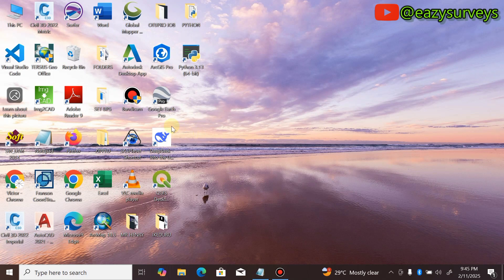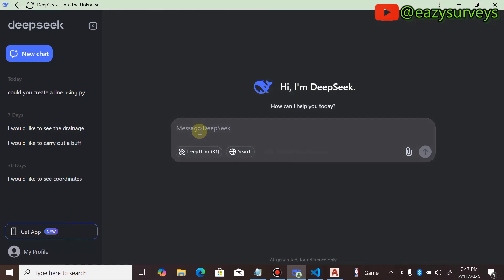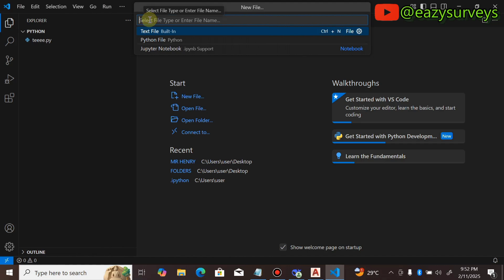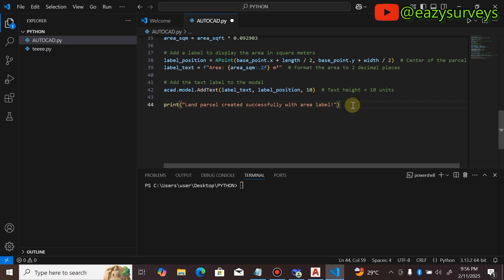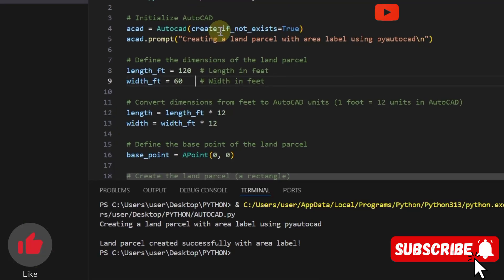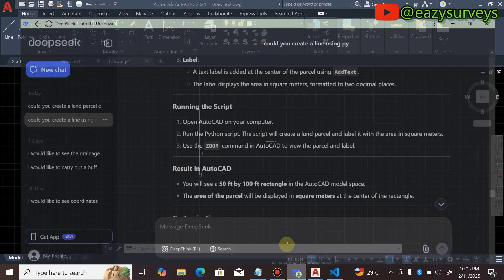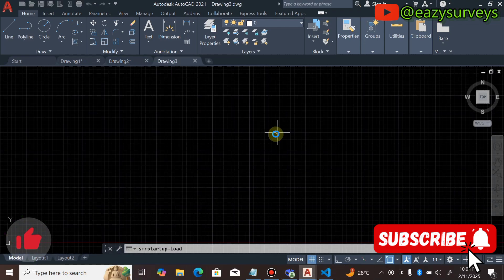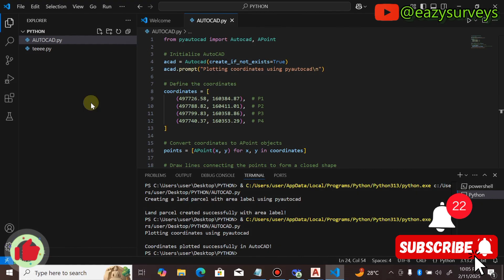How Ai AUTOMATE DRAWINGS effortlessly in AutoCAD || AutoCAD Ai Plotting in 2025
Discover how Ai is transforming the world of AutoCAD plotting! This innovative technology makes plotting faster and designs more efficient. As surveyors, engineers, or architects, watch as it brings ideas to life in a matter of seconds for your designs!